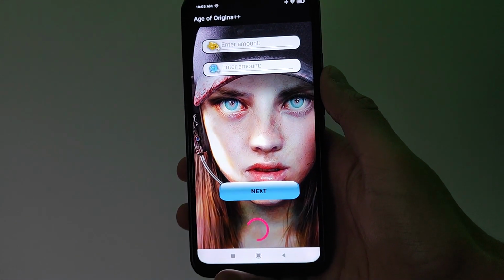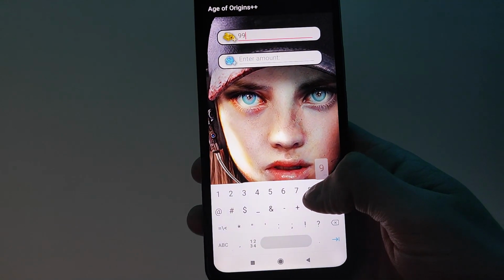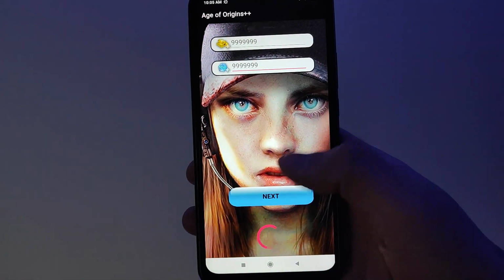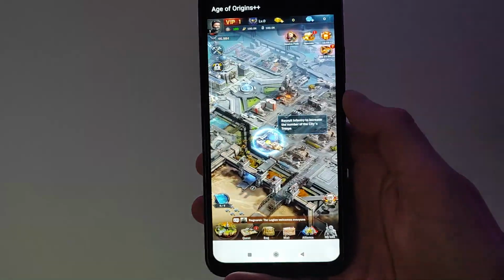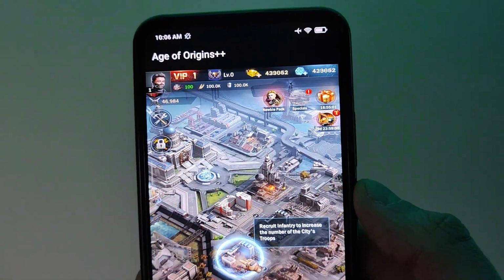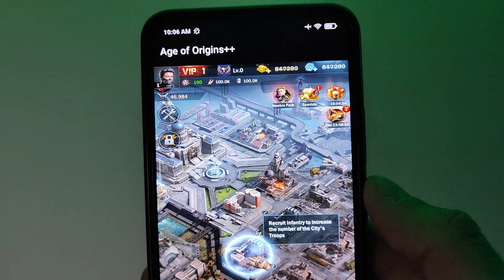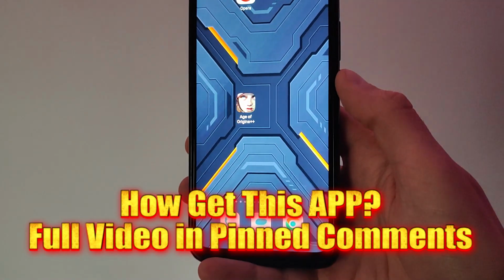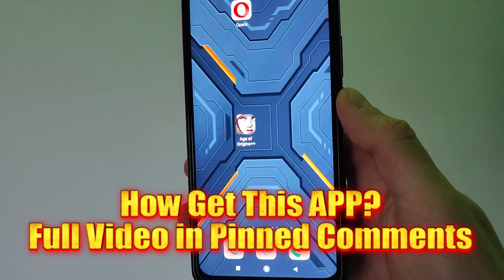Age of Z Origins Hack Guide: How to Get Unlimited Gold with Age of Z Origins MOD APK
Are you tired of running out of gold in Age of Z Origins? Look no further! Our ultimate hack guide will show you how to get unlimited gold on both iOS and Android using the MOD APK. With our step-by-step instructions, you’ll be able to generate an abundance of gold quickly and effortlessly. Our Age of Z Origins cheats utilize the MOD APK, providing you with an innovative and effective way to boost your gameplay. Whether you’re playing on iOS or Android, our hack guide works seamlessly on both platforms. We’ll cover the entire process, from downloading the MOD APK to using it to get unlimited gold in Age of Z Origins. No need to worry about complicated procedures or risky methods – our cheats are safe, reliable, and undetectable. Unlock the limitless potential of Age of Z Origins with our ultimate hack guide. Take your gameplay to new heights by acquiring unlimited gold, allowing you to dominate the game and progress faster than ever before. Don’t waste any more time – follow our guide and start enjoying the benefits of unlimited resources today!